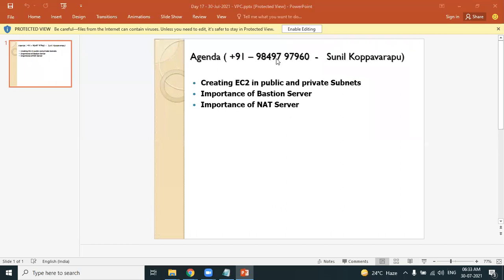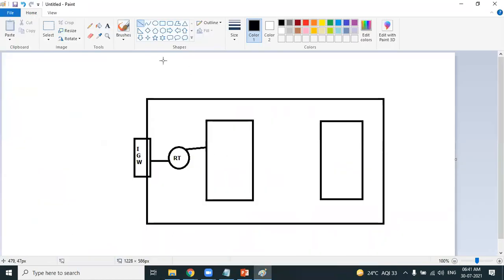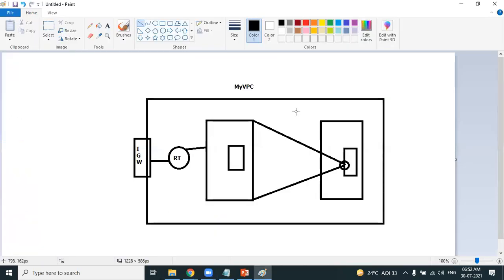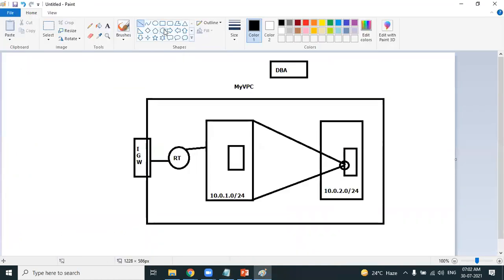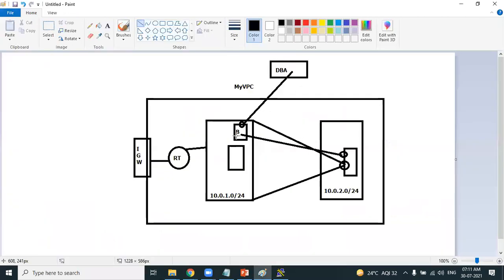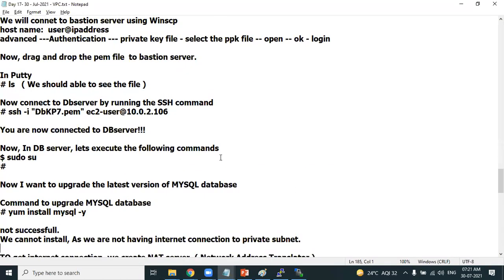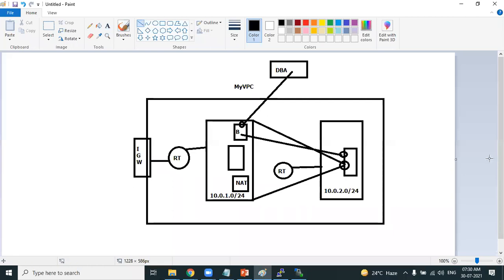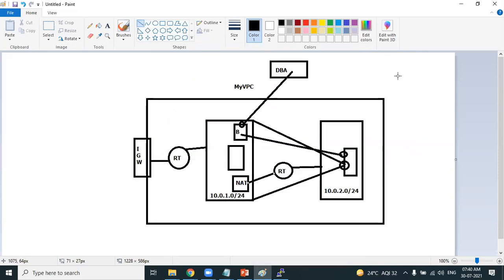AWS 17th Session | Public & Private Subnets | Bastion Station | NAT Server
Agenda :
Creating EC2 in public and private subnets, Importance of Bastion Station, Importance of NAT Server